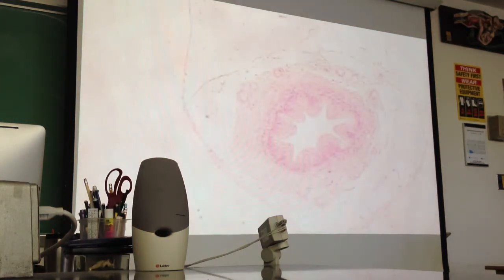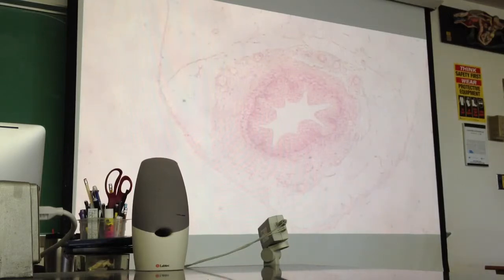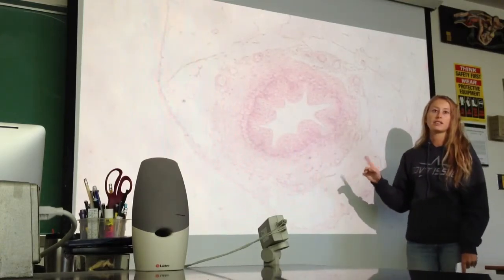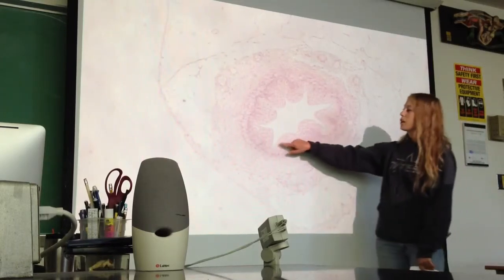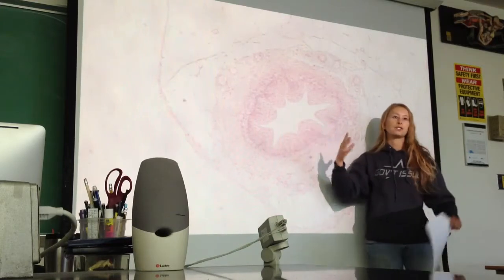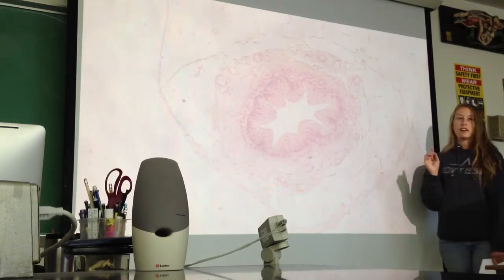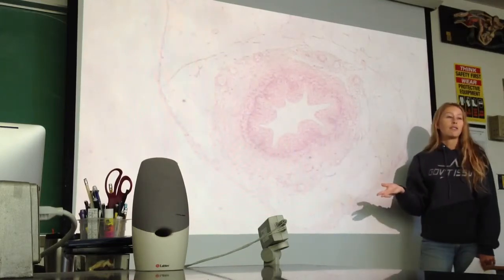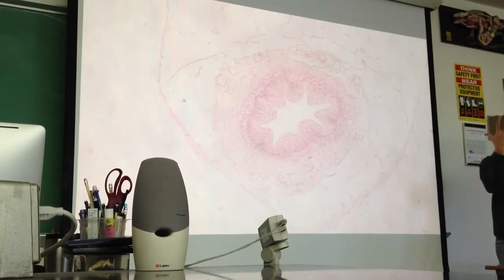Ureter and urinary bladder histology